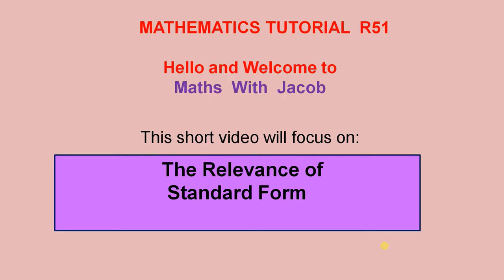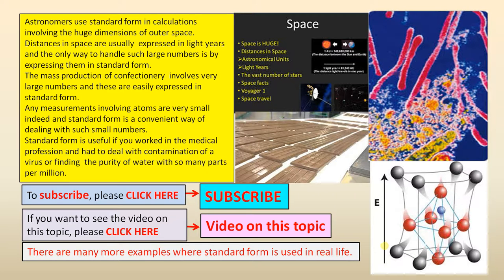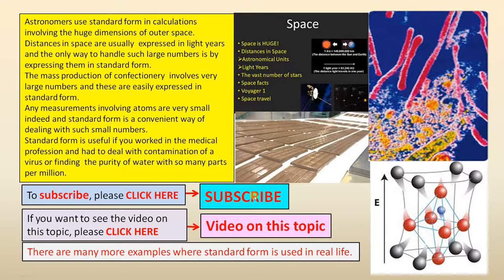Relevance of Standard Form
In this video we highlight some examples where Standard Form is used in real life.